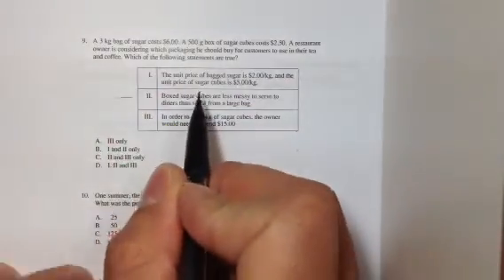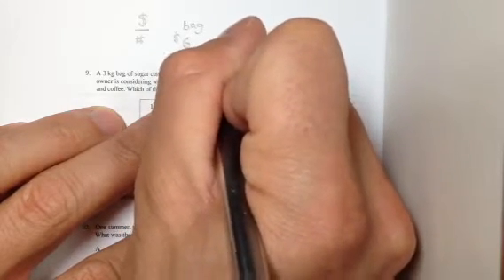Math 10 Practice Provincial Q#09